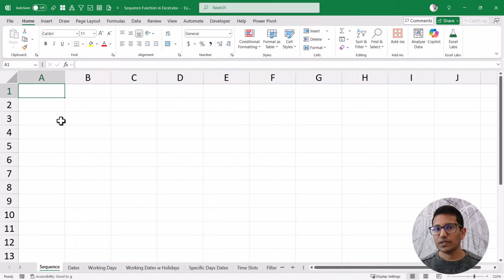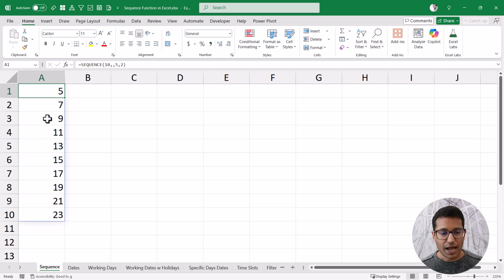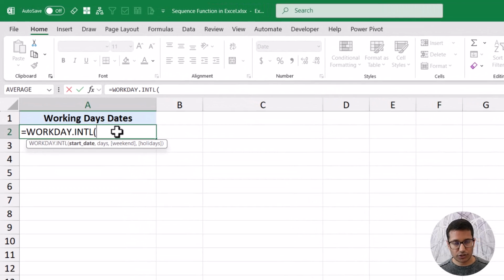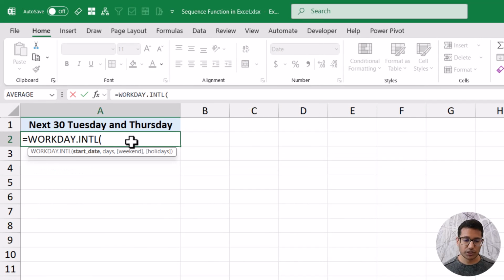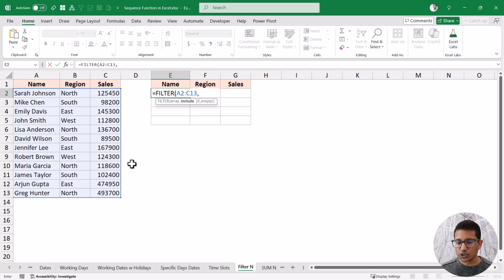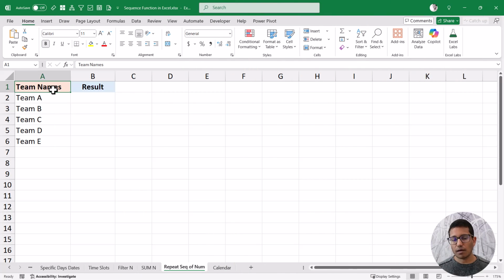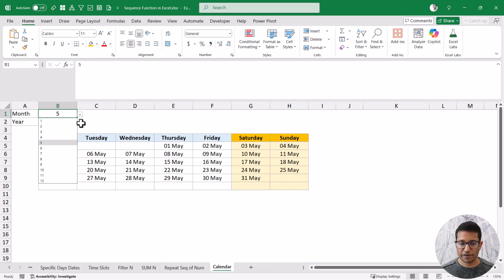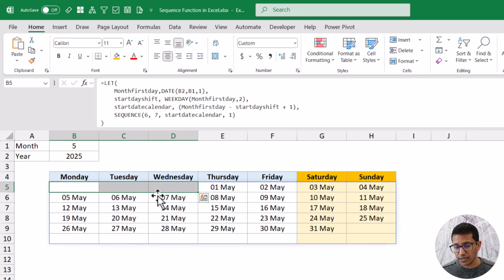8 SEQUENCE Function Tricks to Level-up your Excel Game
In this video, I will show you everything you need to know about the sequence function in Excel. I'll also cover eight different scenarios where you can combine the SEQUENCE function with other Excel functions to do some amazing things.

00:00 Intro
00:34 SEQUENCE Function in Excel
03:54 Getting Dates (with gap/repetition)
06:36 Getting Workday Dates
09:46 Get List of Specific Weekdays
11:07 Get 30-Min Time Slots
12:40 Filter Every Nth Row
14:49 Sum Top N Values
16:07 Repeat Lists
19:00 Create One Formula Calendar